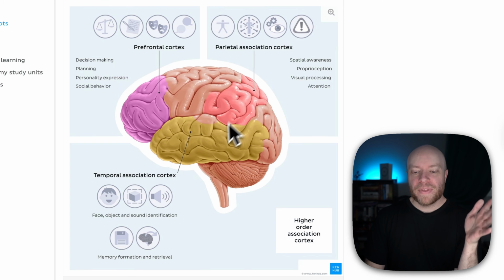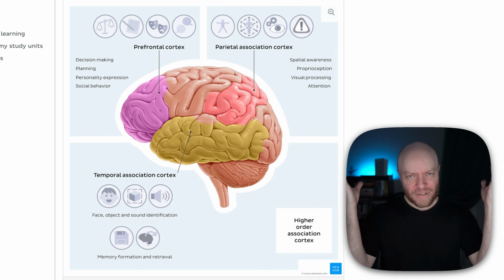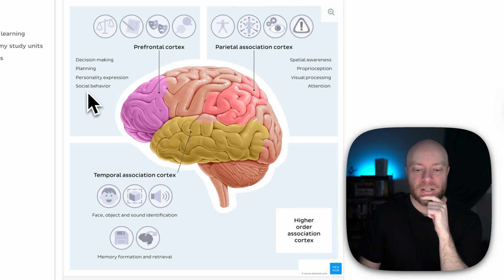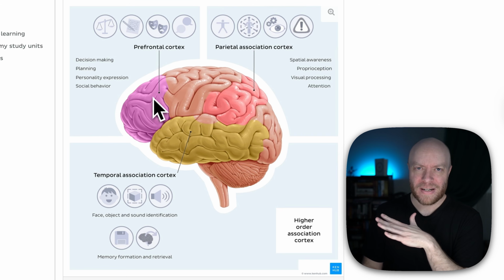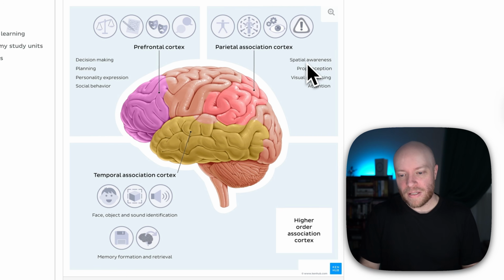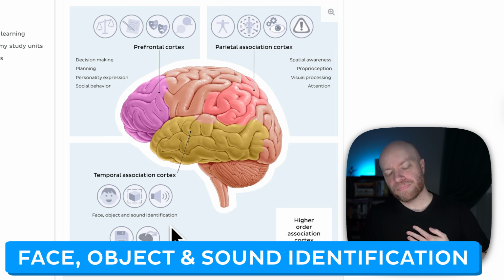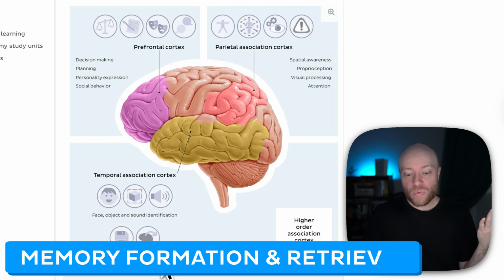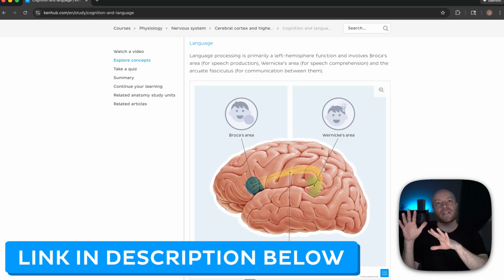The Most Powerful Part of the Human Brain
Explore the fascinating physiology of the higher order association cortex, home to complex cognitive processes. Discover how it integrates sensory information for advanced brain functions. Also, don't forget to check out our fun video tutorials and interactive quizzes

Get your hands on the physical Kenhub Atlas of Human Anatomy and download a FREE sample

Oh, are you struggling with learning anatomy? We created the ★ Ultimate Anatomy Study Guide ★ to help you kick some gluteus maximus in any topic. Completely free.

Want to test your knowledge on cognition and language physiology? Take this quiz

Learn more about the reflex arcs and discover how understanding these essential neural pathways can enhance your grasp of human physiology and improve your study strategy

For more engaging video tutorials, interactive quizzes, articles and an atlas of Human anatomy and physiology, go